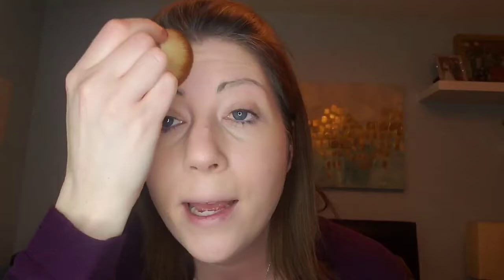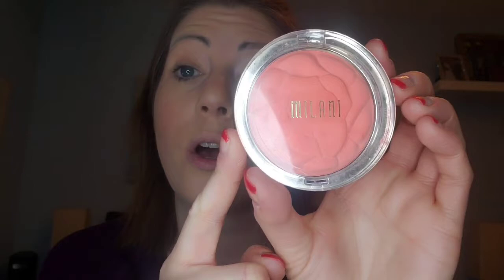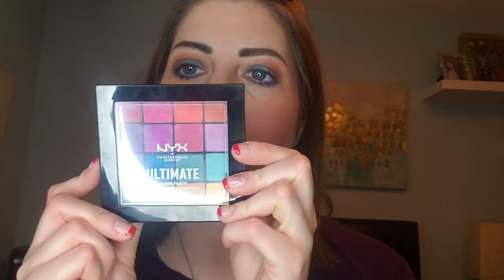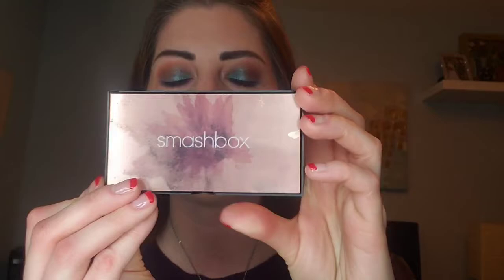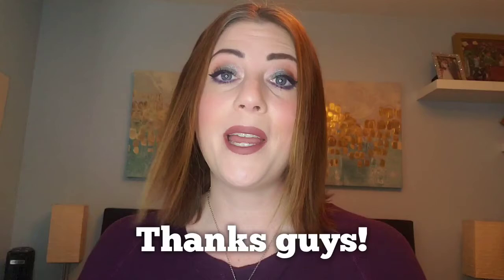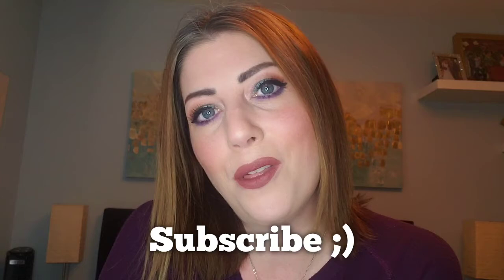Jewel Tone Eyes! Makeup tutorial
Welcome to Beauty Bomb Mom! This is my jewel eyes makeup tutorial. Enjoy!

Products used:

-BH Cosmetics Naturally Flawless Liquid Foundation in Light Olive
-Maybelline Super Stay Concealer in Light No. 15
-Rimmel London Light Weight Mattifying Powder in 001 Transparent
-Loreal Back to Bronze in Sunkiss 02
-Milani Blush in Coral Cove No. 5
-Hank and Henry In Living Color eye shadow pallet
-Nyx Ultimate eye shadow pallet Brights
-Smashbox Petal Metal eyes shadow pallet
-Marcelle Eye Liner in Purpurite
-Liquid Eye Liner from Body Shop
-Lash Princess Volume Mascara from Essence
-Covergirl 24 hr matte lip stick in the shade 620 Risky Business